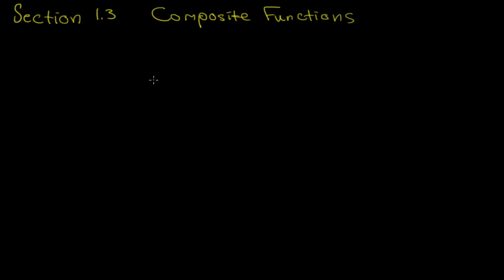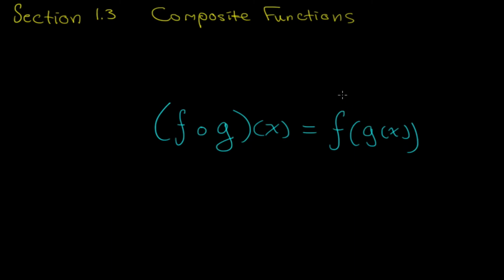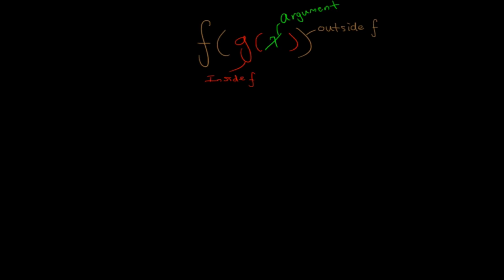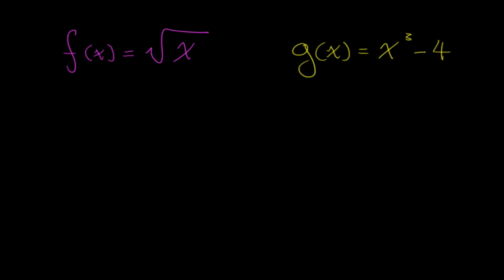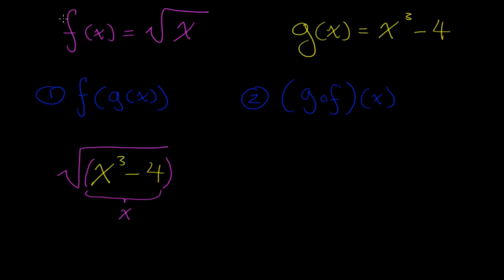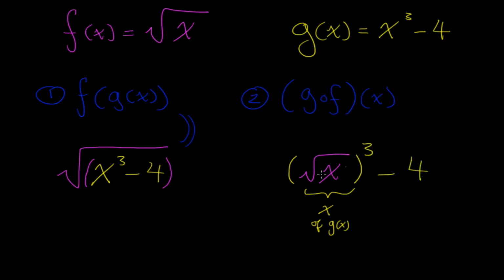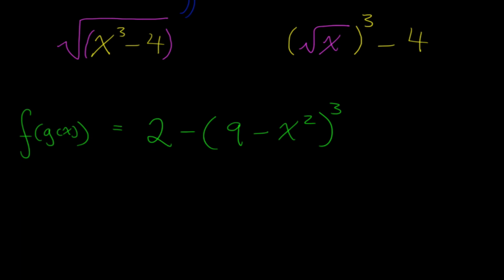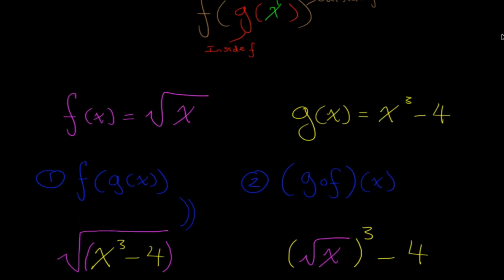Functions - Composite Functions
In this video, we discuss composite functions, how they're composed, their notation, and how to decompose them.

The material from this video comes from a curriculum based on Stewart's Calculus 7th Ed., Early Transcendentals. If you're following along in the textbook, this material is in Section 1.3: New Functions from Old Functions.